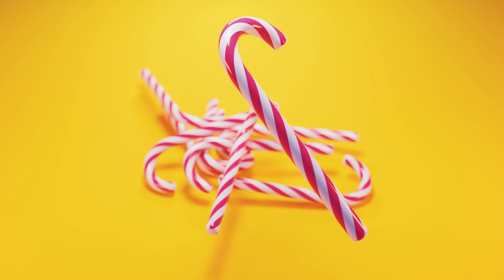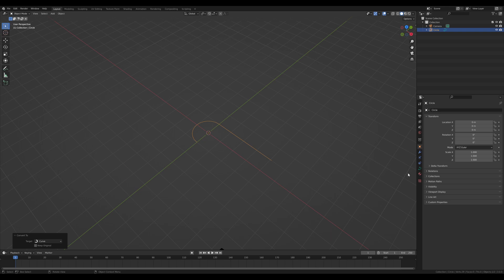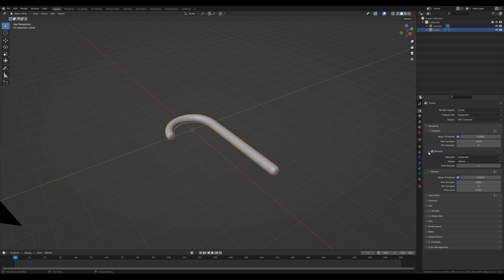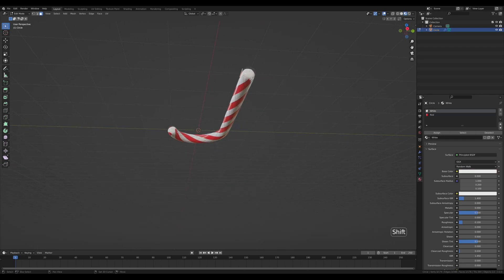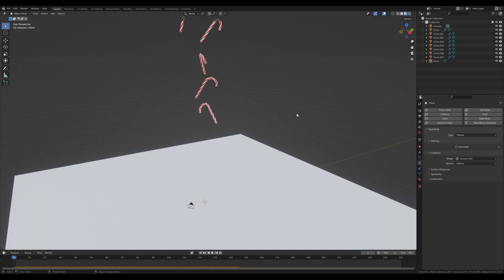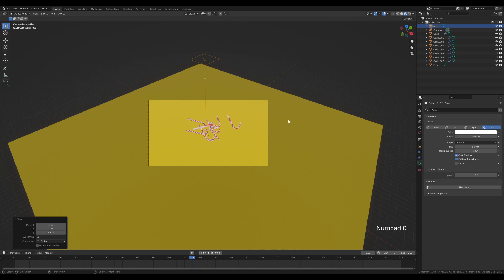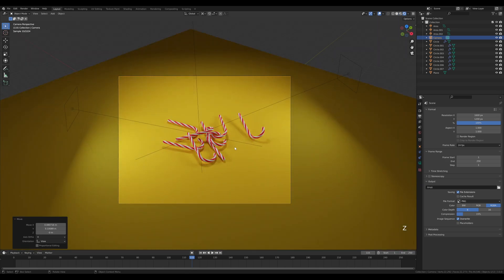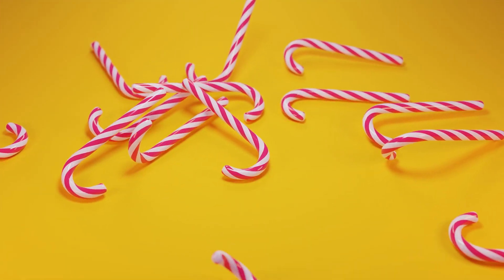Blender 3.0 Candy Animation Tutorial | Polygon Runway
Let's use curve modeling techniques, physics simulation and Blender 3.0 blazing fast cycles engine to quickly create a fun X-mas themed candy cane animation.